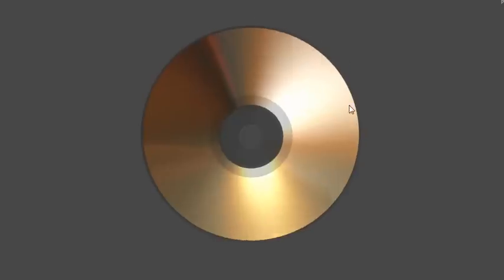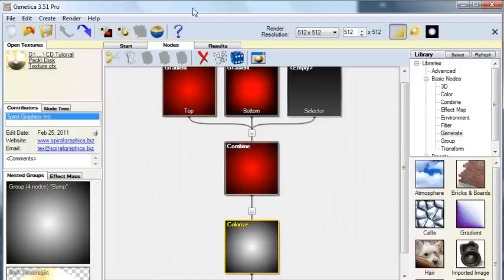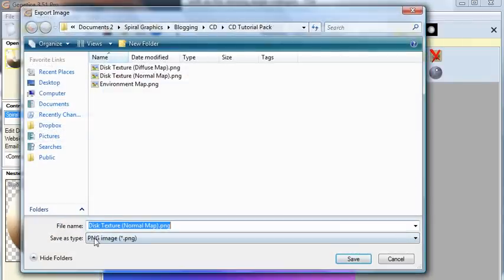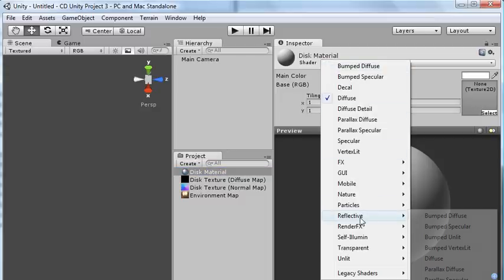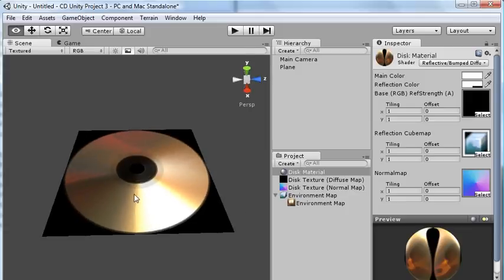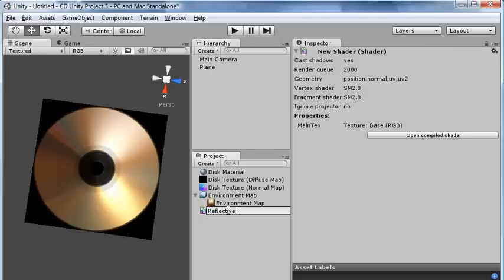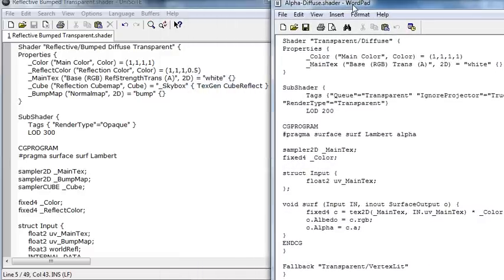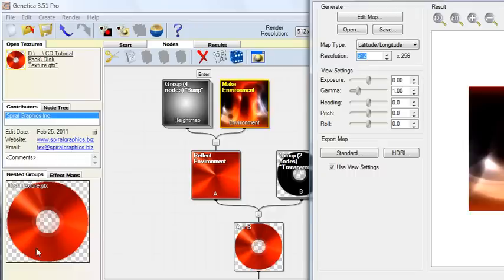Make a CD Shader In Unity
This tutorial shows how to make a compact disc in Unity with highlights that realistically shift as the viewing angle changes.  The trick that is described relies on existing shaders with very minimal tweaks to shader code.